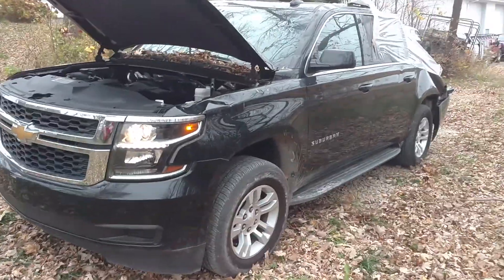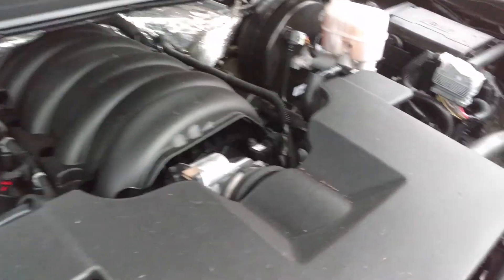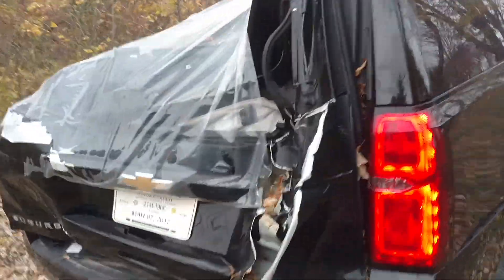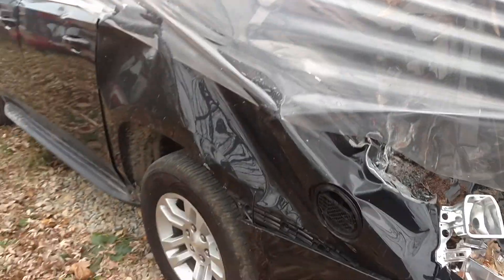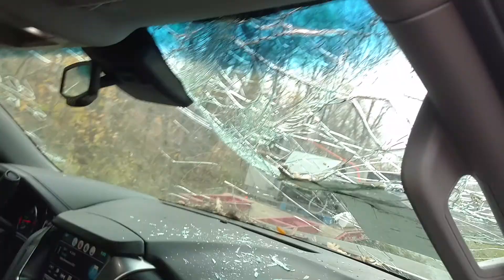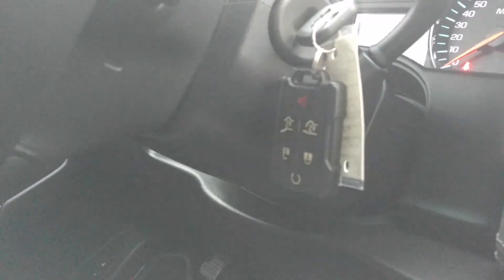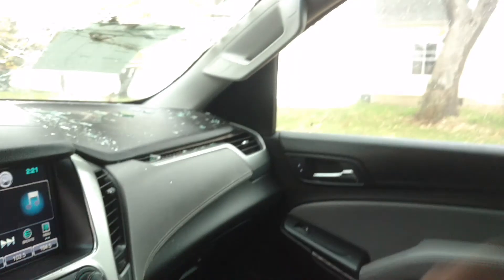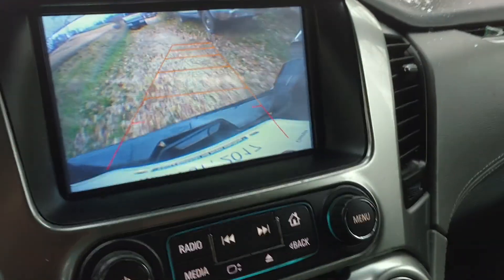Repairable Salvage 2016 Chevy Suburban